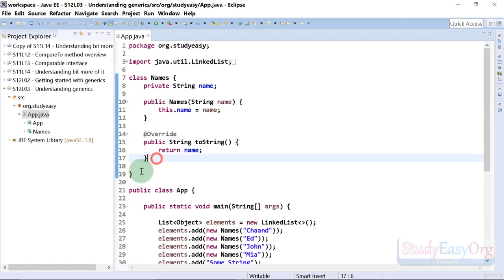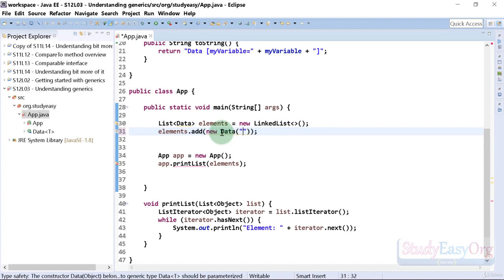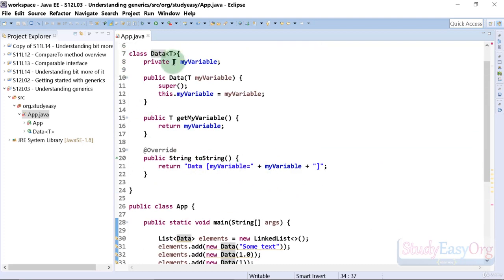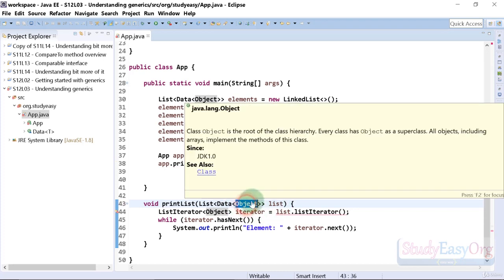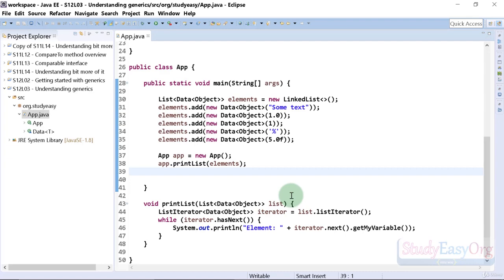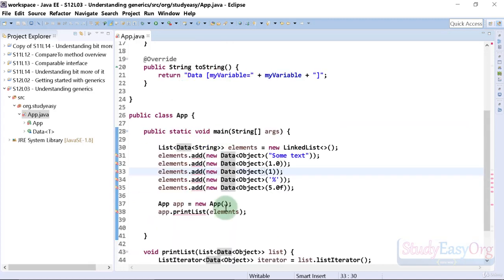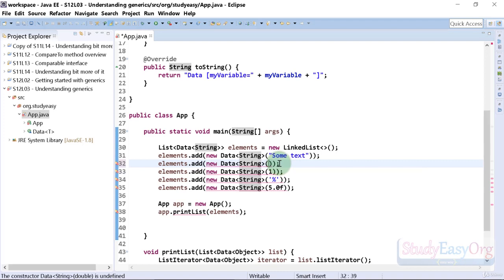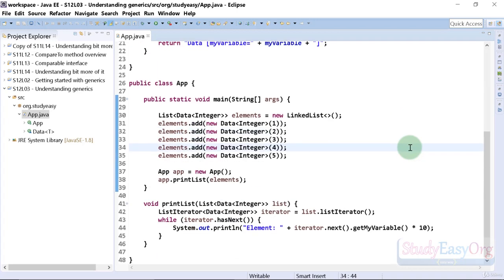132 Understanding generics ( Please SUBSCRIBE Our Channel )